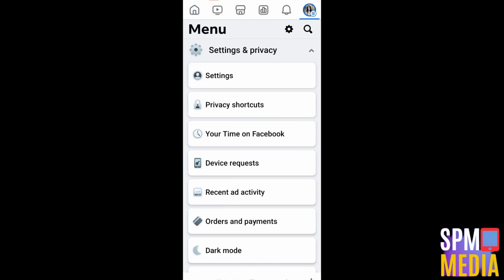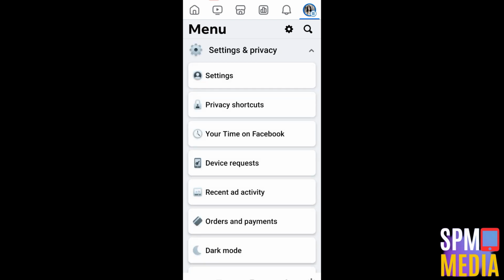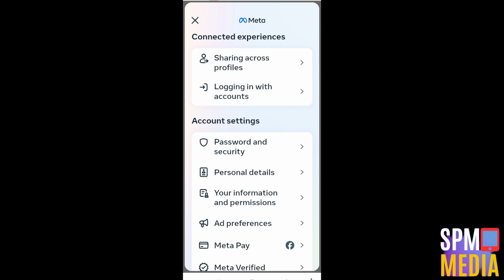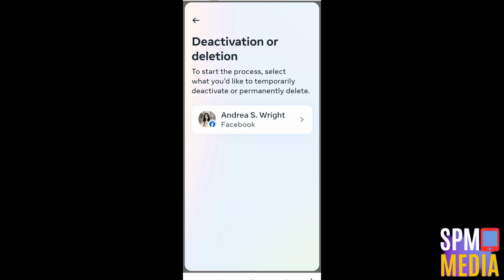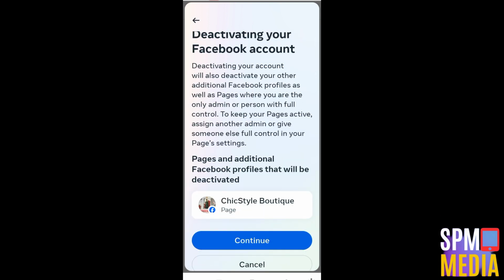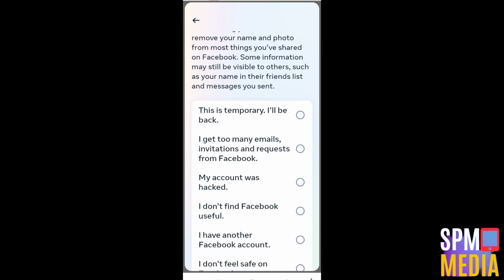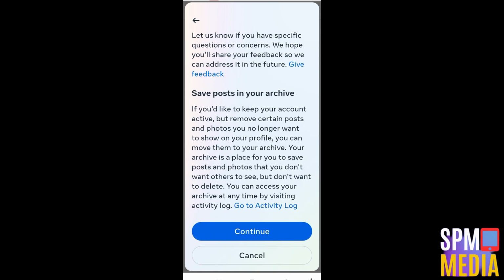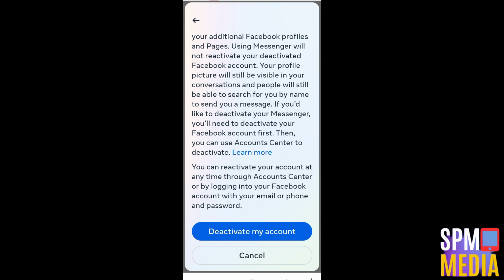Deactivate Facebook Account ON Android 2024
In This video, We Will Show You "How To Deactivate Facebook Account ON Android ". The steps on how to deactivate your account and know if it's possible to reactivate your Facebook account. Follow the steps in this tutorial to confirm your decision and provide any additional information if required.